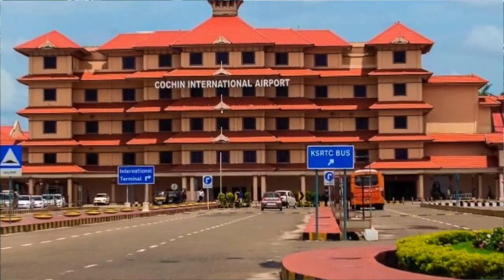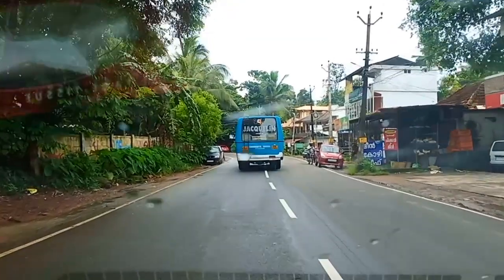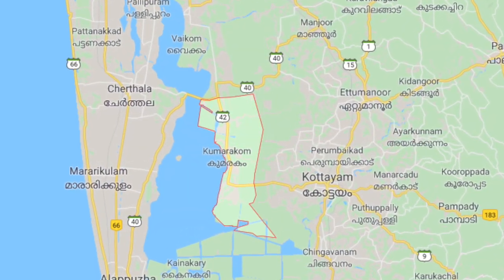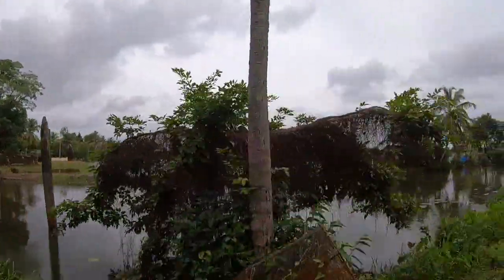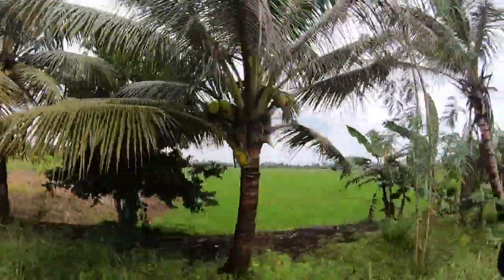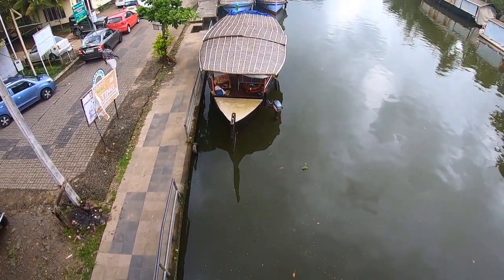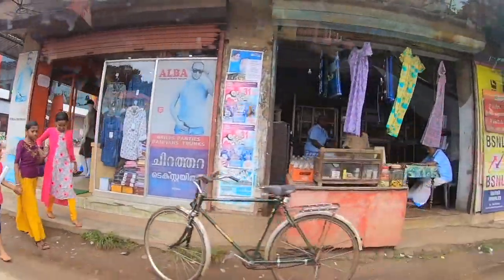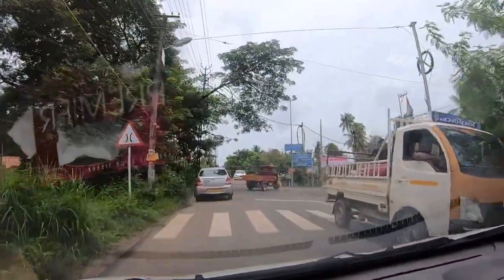One day trip to Kumarakom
This video is about a One day trip to  Kumarakom. Kumarakom is a beautiful tourist place located near the city of Kottayam in Kerala, India. Its famous for its backwater.
Kumarakom is set in the backdrop of the Vembanad Lake, the largest lake in the state of Kerala.

Camera: GoPro 7 and Vivo V15